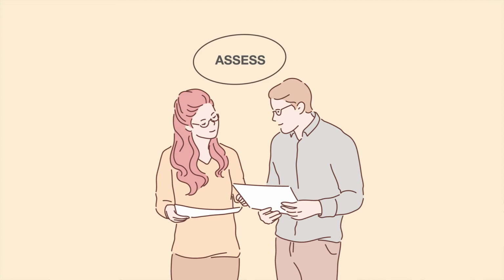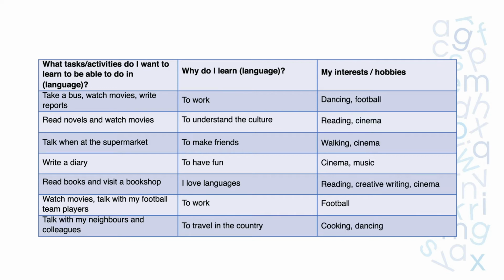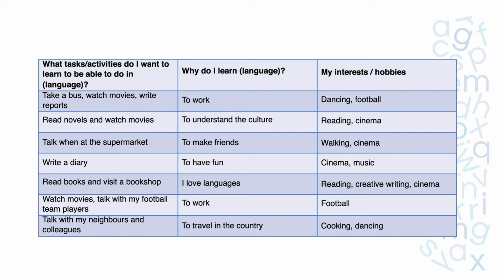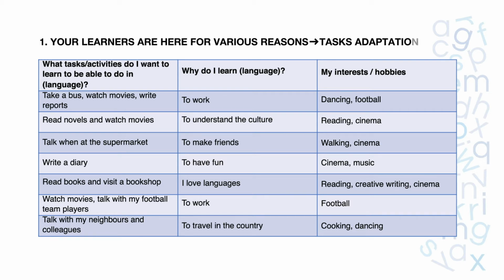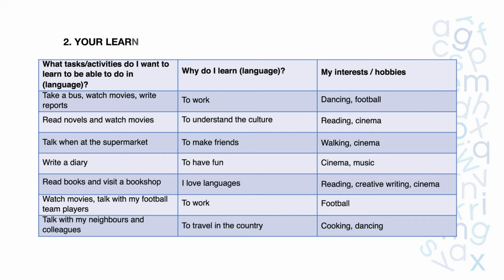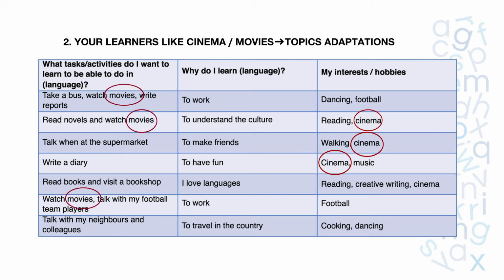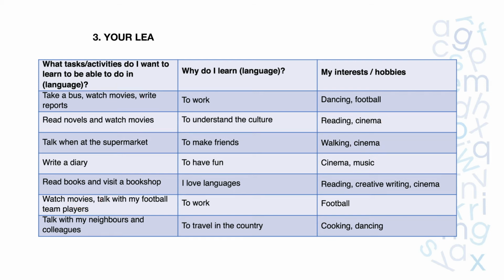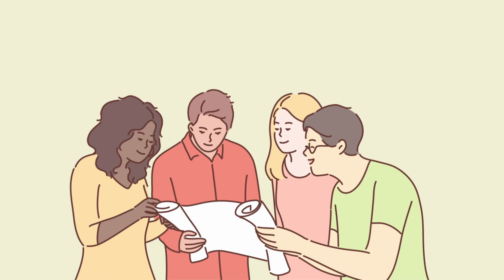Module 3 Topic 3 4 1 Learners' needs, interests and capacities